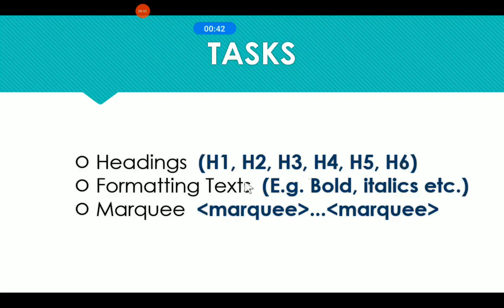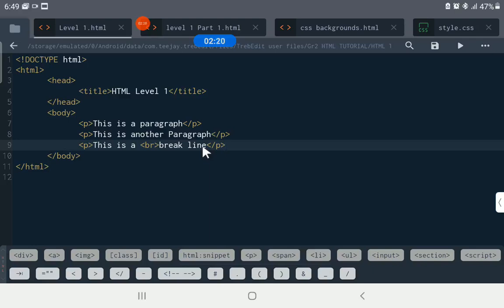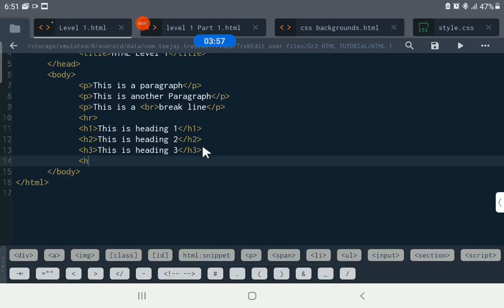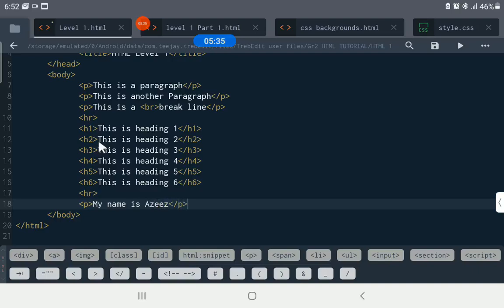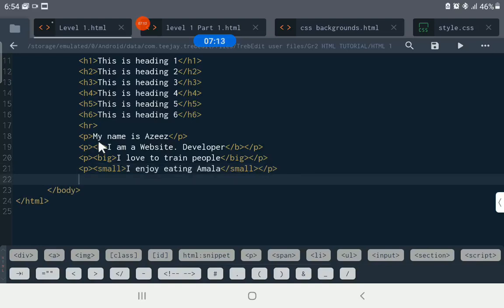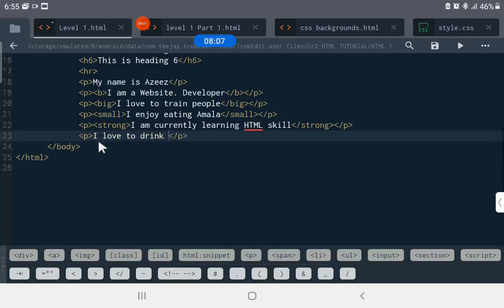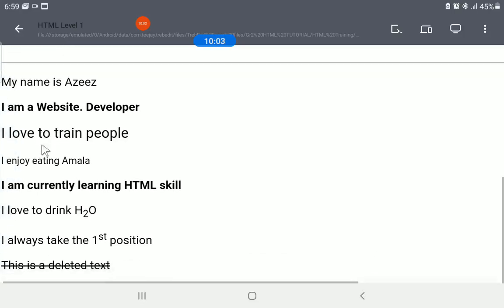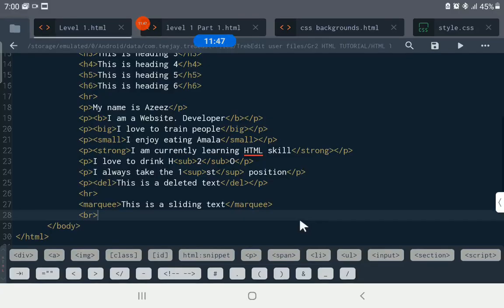Html level 2